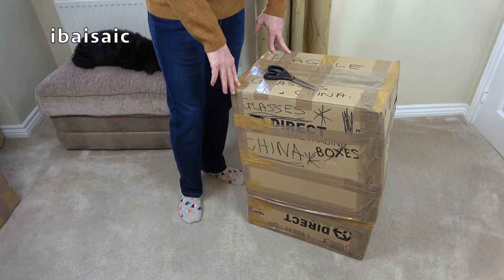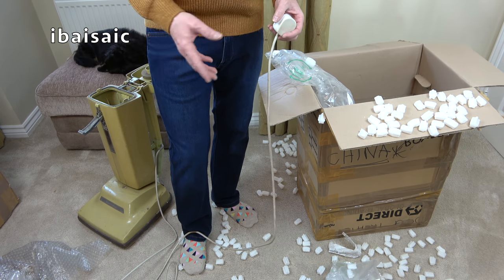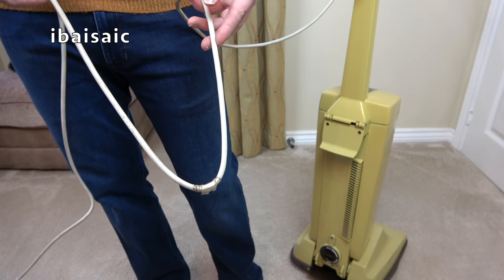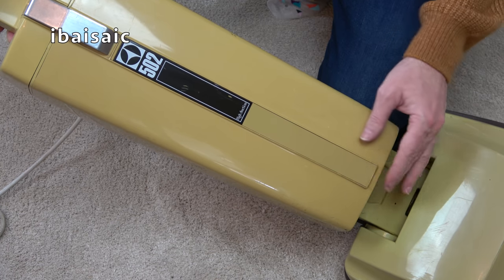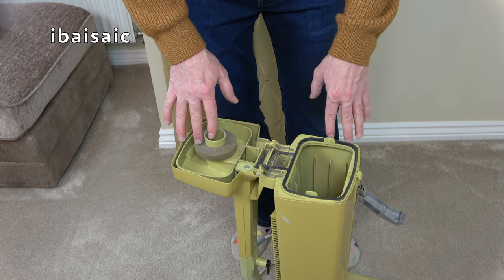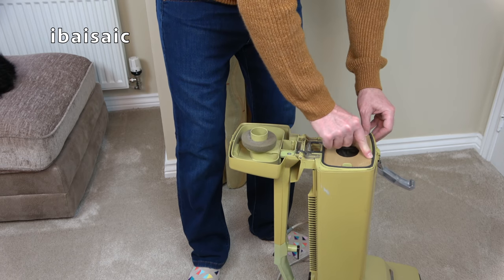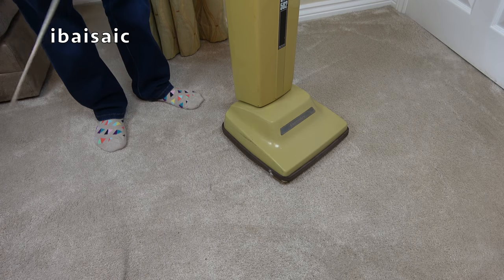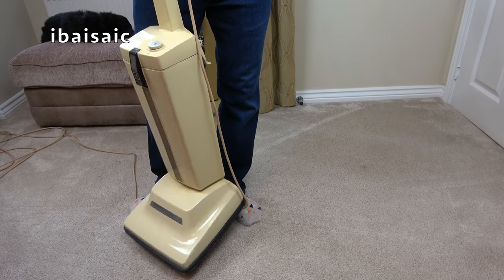Another Electrolux 502 Meets Its Successor - The 502 Super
I found another Electrolux 502 to use as a donor machine and get out my 502S to discover something I didn't know!